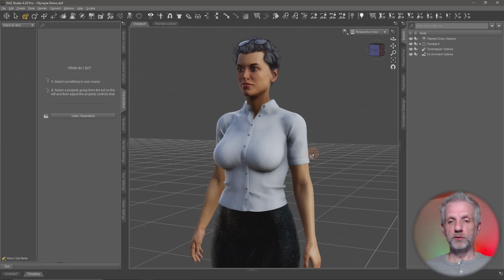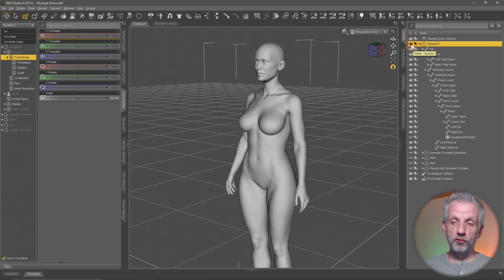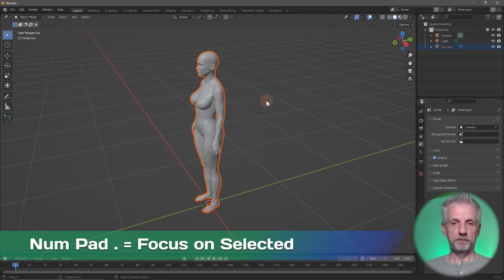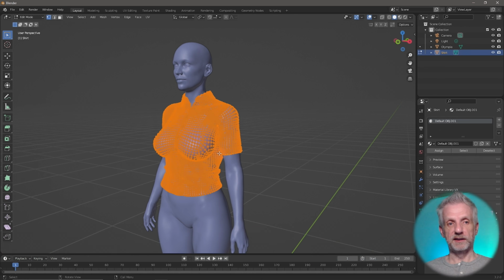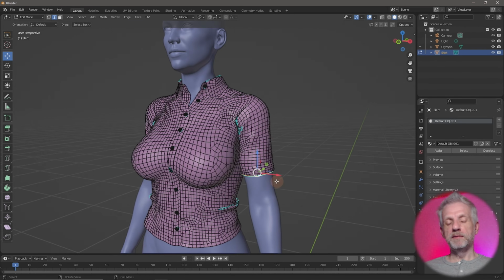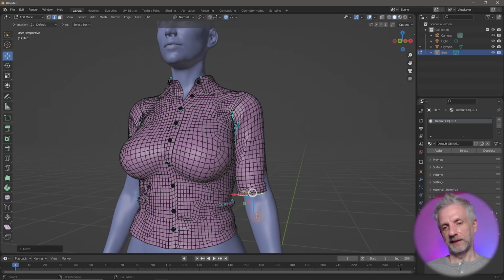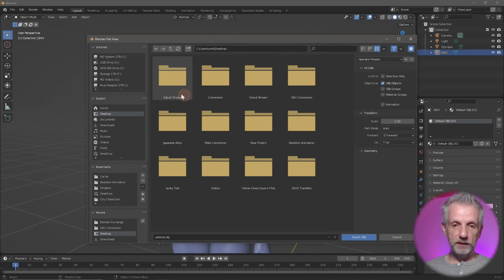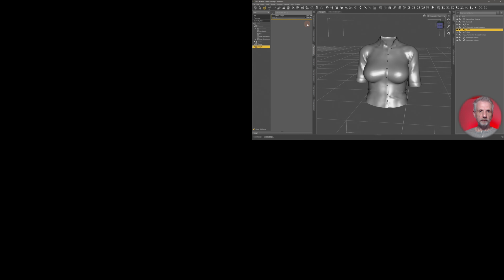Adjusting Clothing with the Blender Vertex Tools - Daz Masterclass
In this video, Jay explains how to use Blender's excellent vertex tools to fit Genesis clothing. We’ll explain how to exchange data with Daz Studio, basic navigation in Blender, and how to make adjustments to clothing items.
For this example we’ll use the auto-fitted Librarian outfit from the previous session, and our aim is to make the sleeves a little longer.

00:00 Session Overview
02:00 Exporting Objects for Blender
07:00 Viewport Navigation in Blender
09:40 Editing Mode and using the Vertex Tools
12:50 Creating an Edge Loop Selection
15:00 Soft Selections in Blender (Proportional Editing)
19:20 Bringing the Shirt back into Daz Studio